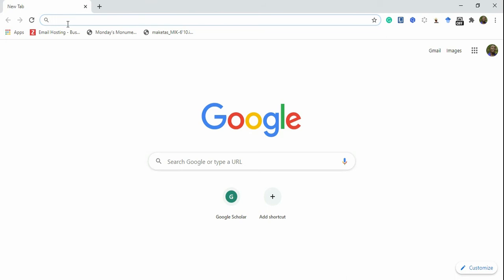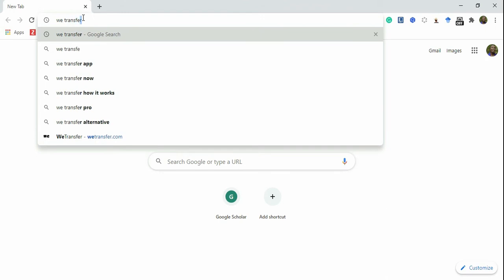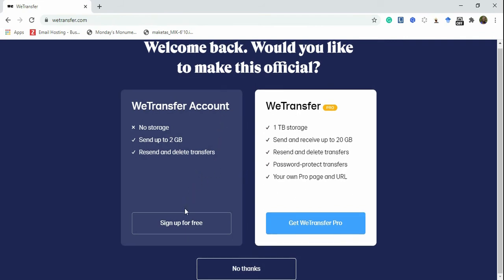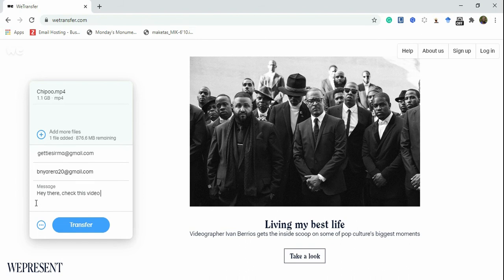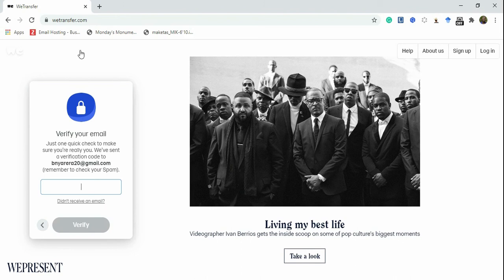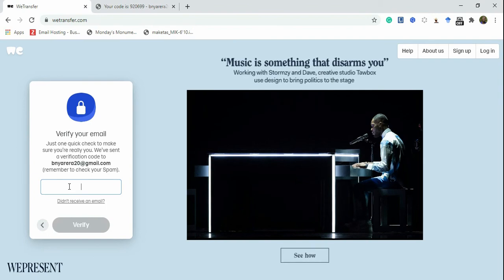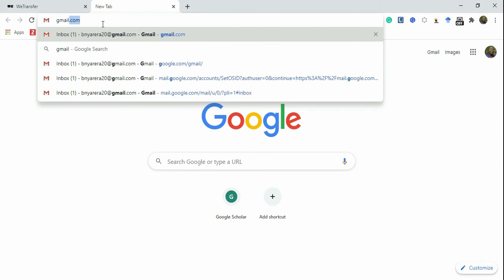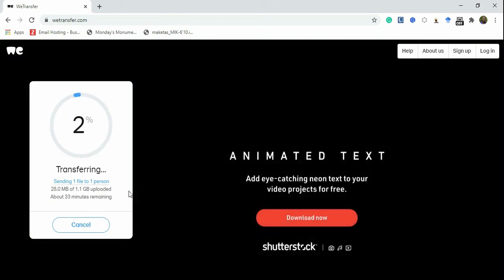How to Send Large Files using We Transfer - We Transfer Tutorial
Want to send large files either videos, photos or documents via email but you can't because of the file size, worry no more. We Transfer makes it easy for you to share large files through email.